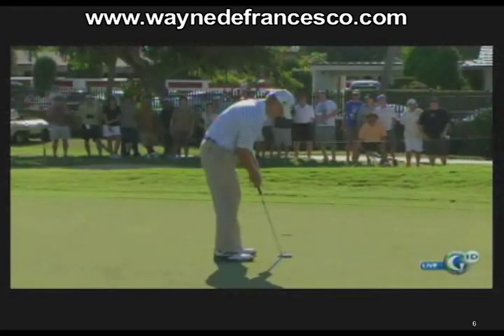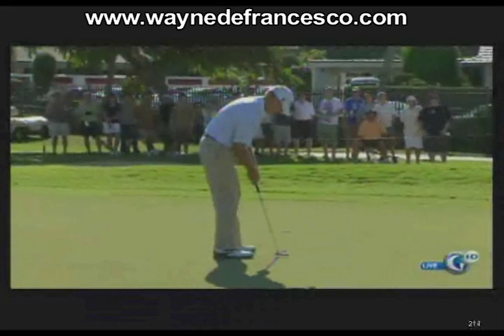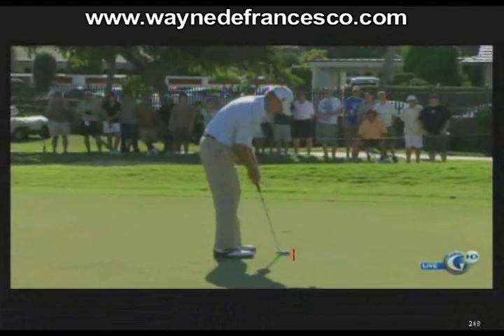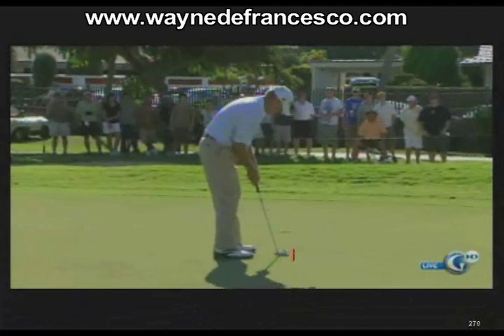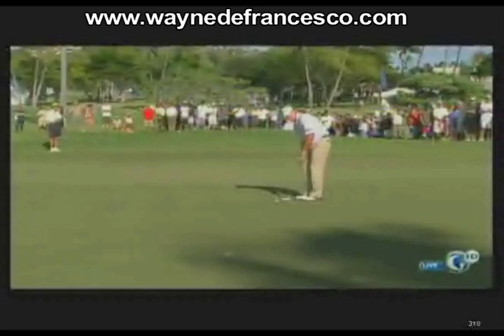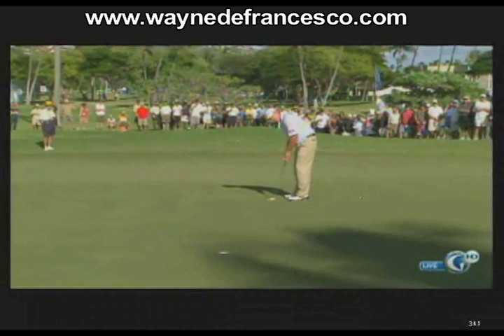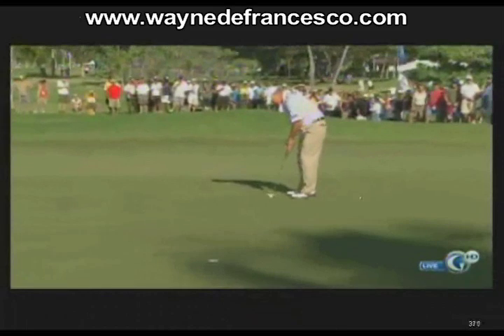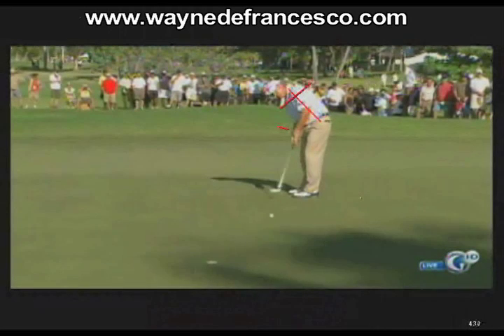Steve Stricker Putting Analysis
Stricker likes to describe the feel of his stroke as "straight back and through", but the video shows something different.